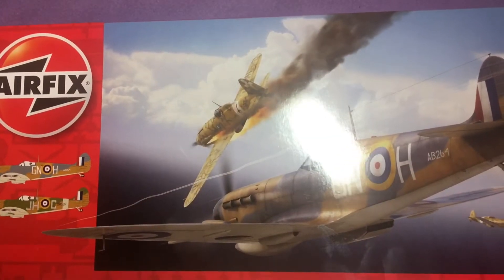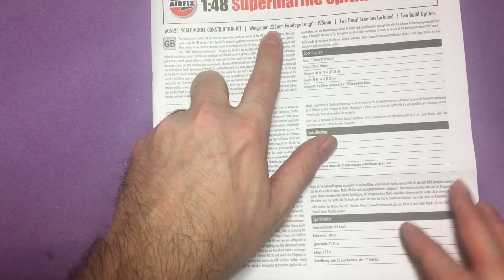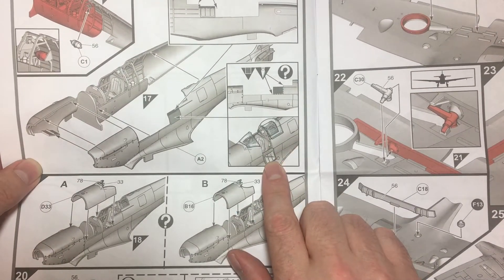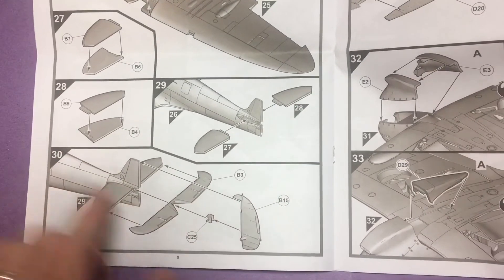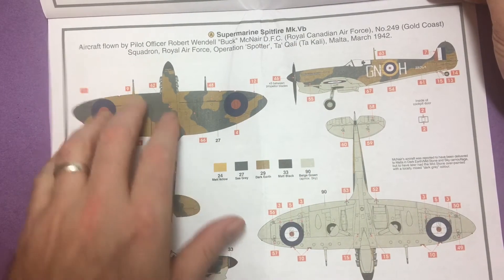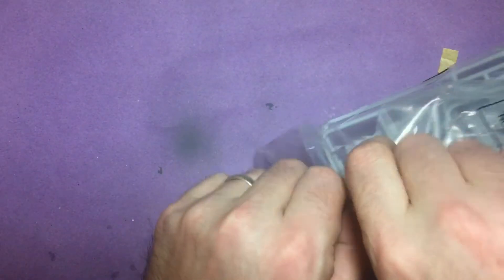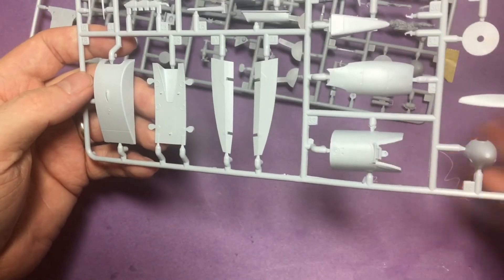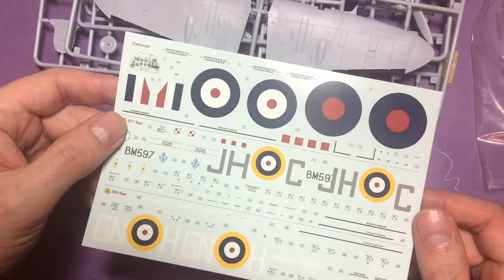Airfix Spitfire MKVb 1/48 inbox Review